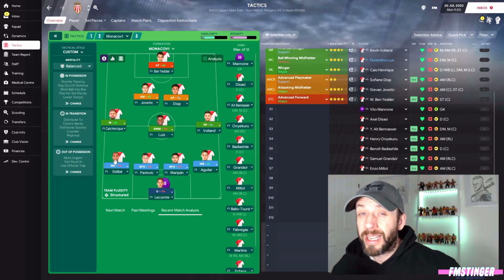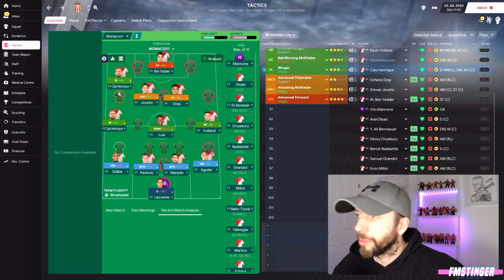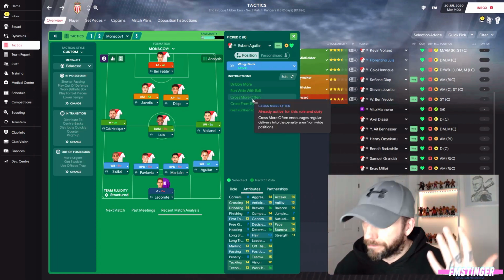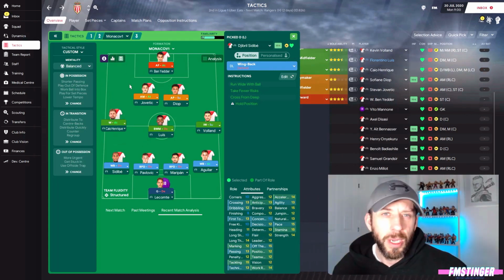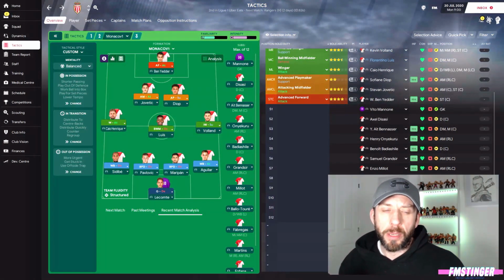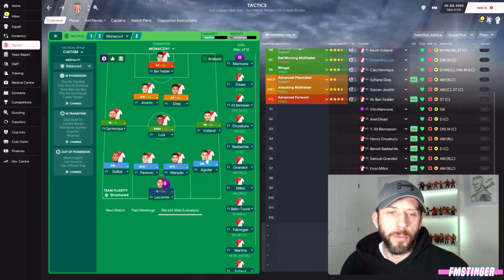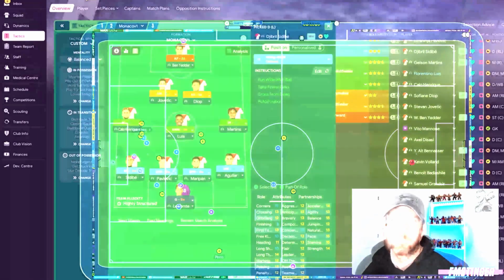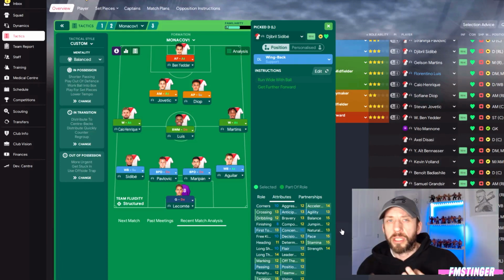FM21 DEFEND OR ATTACK DUTY? WINGBACKS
A quick guide on what to expect from a defend duty as opposed to attack for wingbacks. How can it benefit? Why to use it with in-match examples included.